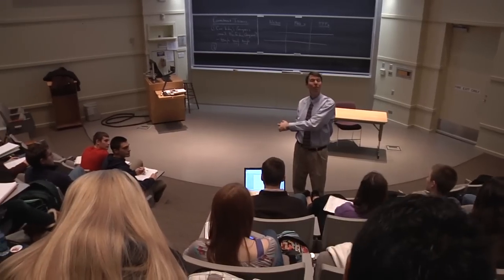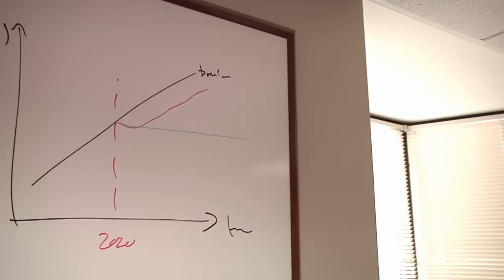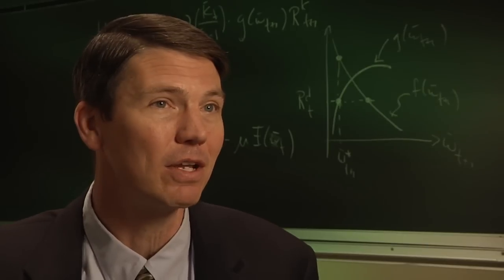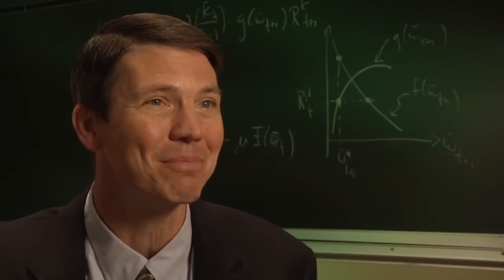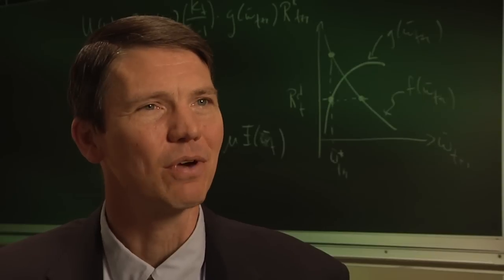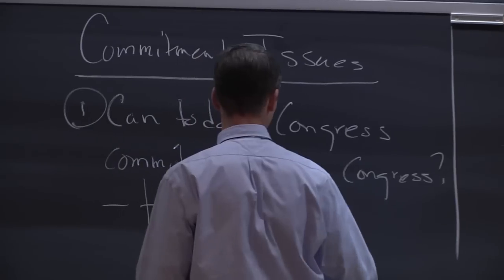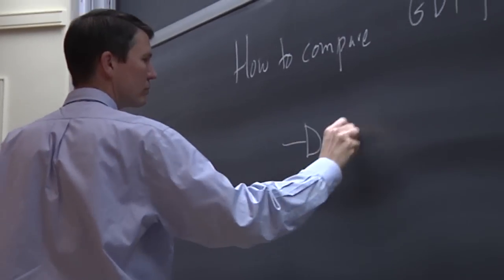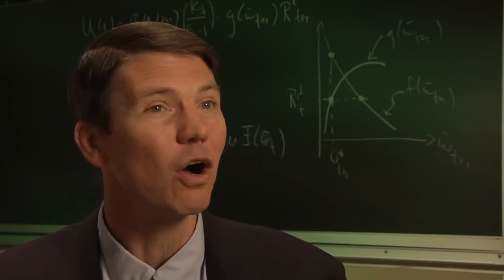Policy Questions and Economic Modeling - Timothy Fuerst, Professor of Economics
Timothy S. Fuerst is the William and Dorothy O'Neill Professor of Economics at the University of Notre Dame.  He also serves as Senior Economic Advisor at the Federal Reserve Bank of Cleveland.  His research interests include monetary theory and policy, with a special focus on business cycles.

In this video, Fuerst discusses his research on non-trivial lending problems and the importance of asking the right questions when creating economic models.

The College of Arts and Letters is the University of Notre Dame's oldest and largest college. We believe that its students, faculty, and programs meld the best aspects of a residential liberal arts college, a major research university, and a Catholic institution of international standing. The College's 20 departments span three divisions—the arts, the social sciences, and the humanities—all of which contribute to the vibrant life of the College.